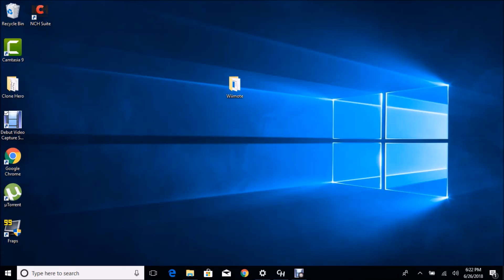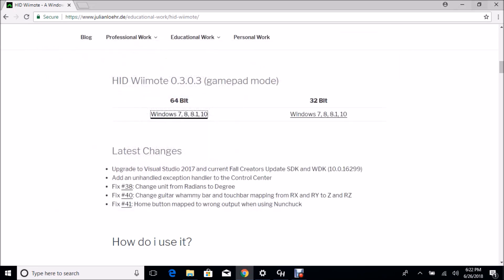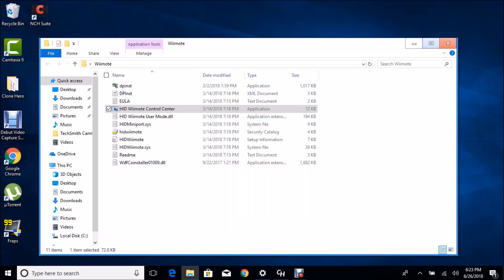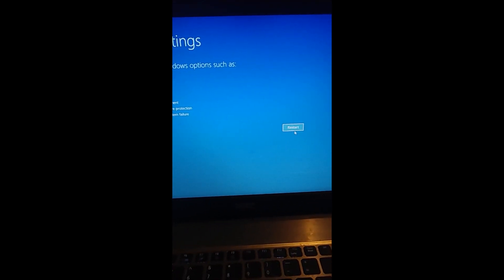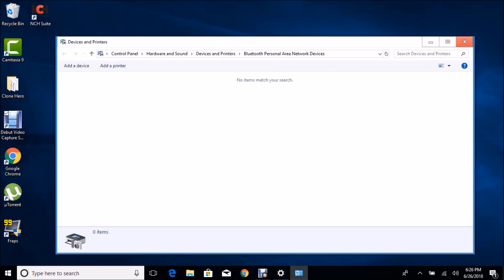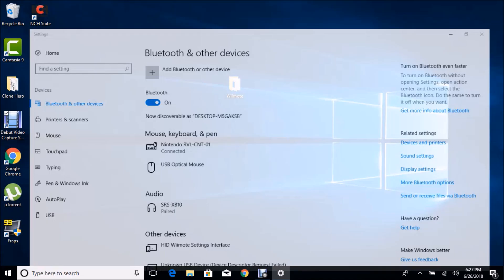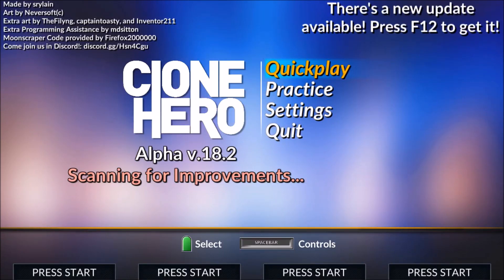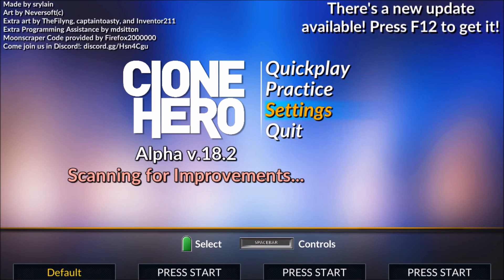How To Set Up Wiimote On PC (WINDOWS 10)